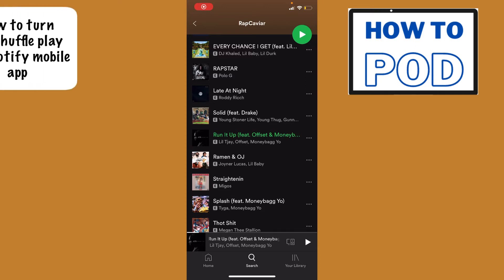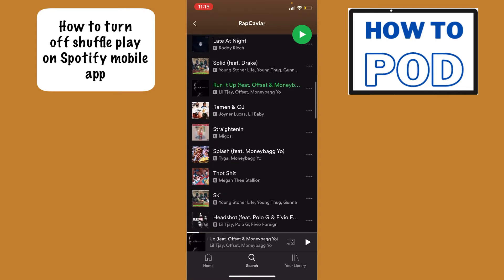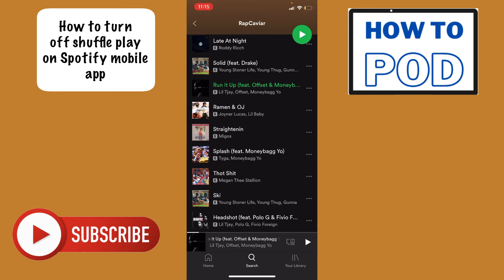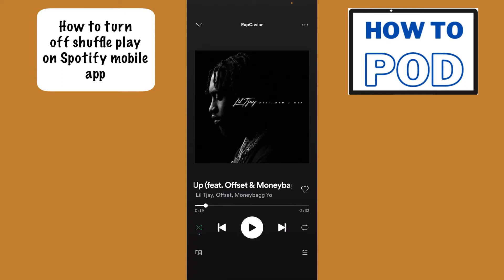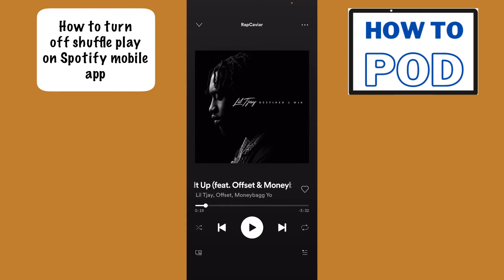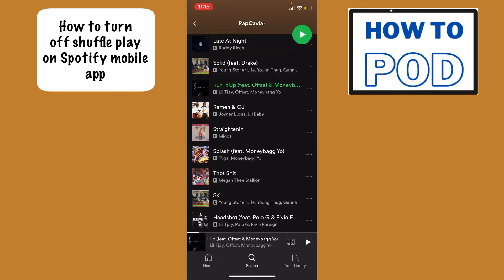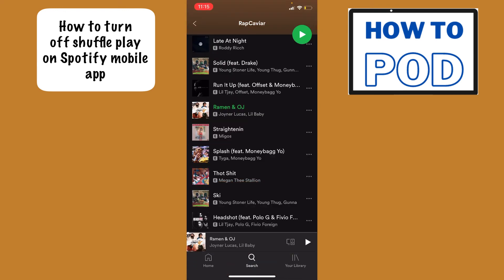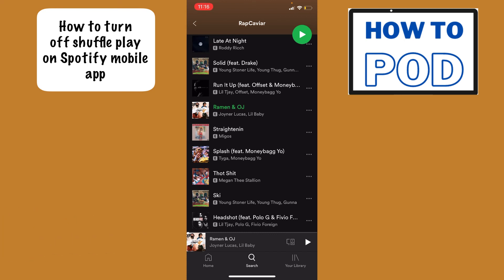How to Turn Off Shuffle Play On Spotify (2021)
Learn how to turn off shuffle play on Spotify mobile app in 2021. This video will teach you how to disable shuffle on Spotify.